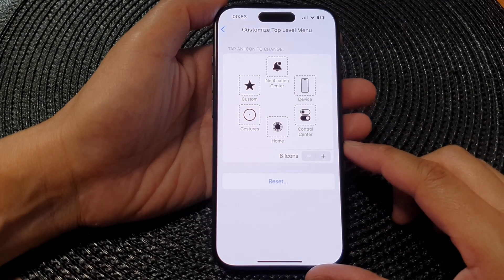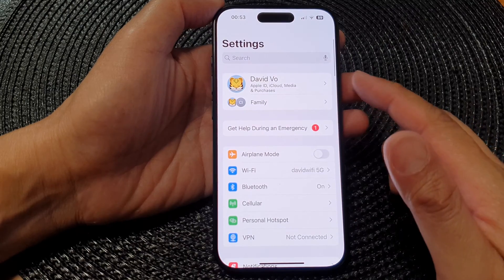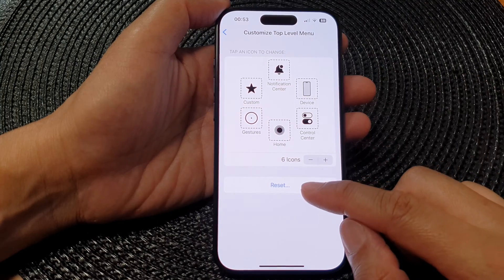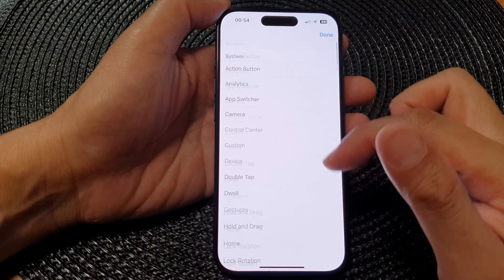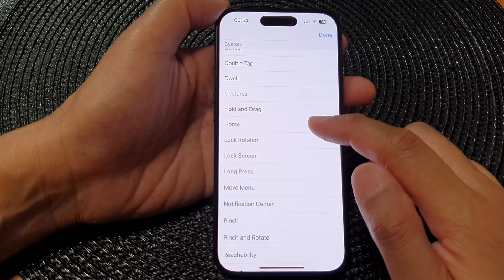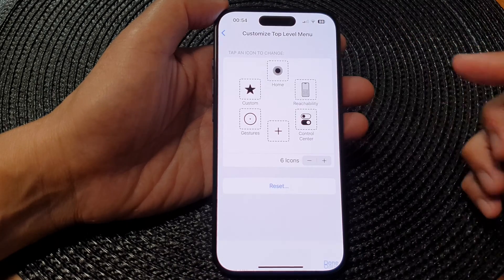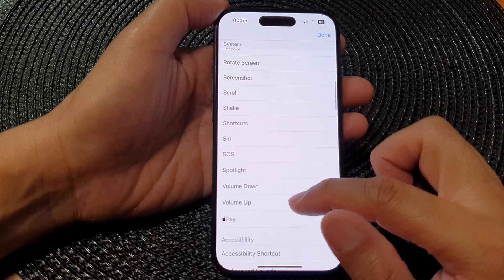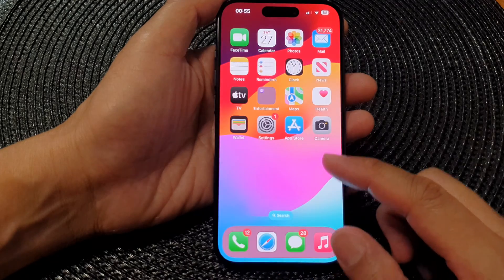iPhone 15/15 Pro Max: How to Customize AssistiveTouch Top Level Menu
Welcome to the ultimate guide on customizing AssistiveTouch Top Level Menu on the latest iPhone 15 and 15 Pro Max running iOS 17! 🚀 In this step-by-step tutorial, we'll dive deep into the innovative features of AssistiveTouch and show you how to tailor the Top Level Menu to suit your preferences. Whether you're a tech enthusiast or someone looking to enhance accessibility, this video is your go-to resource for personalizing your iPhone experience.